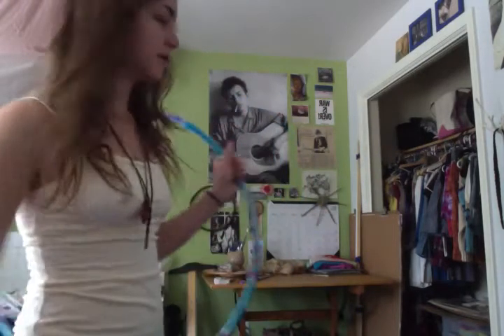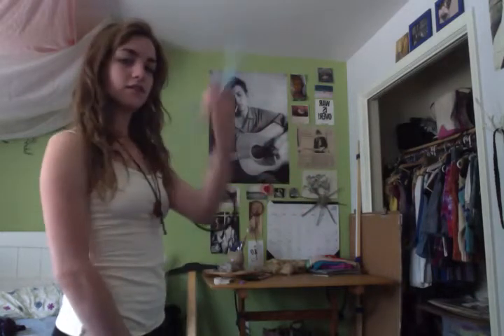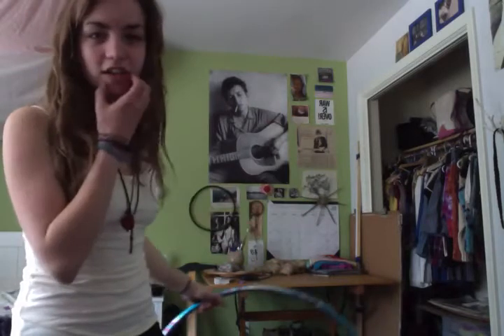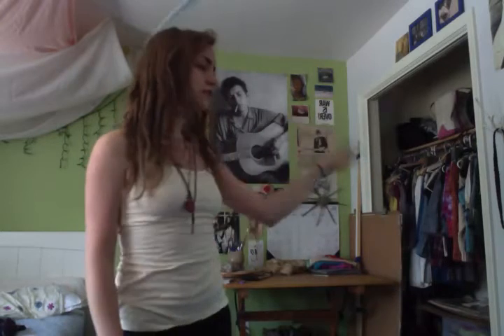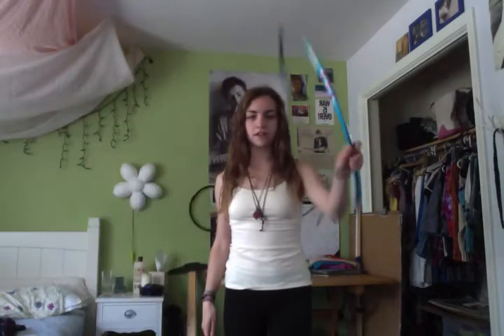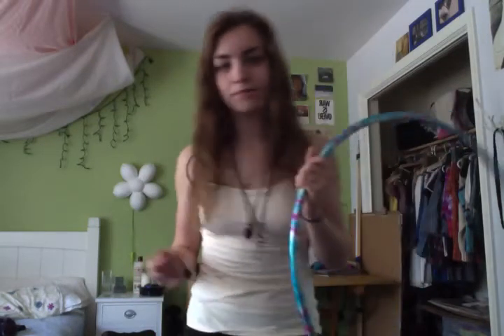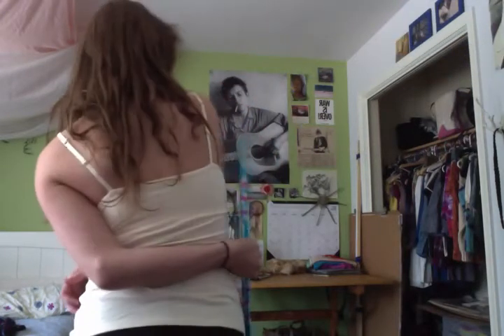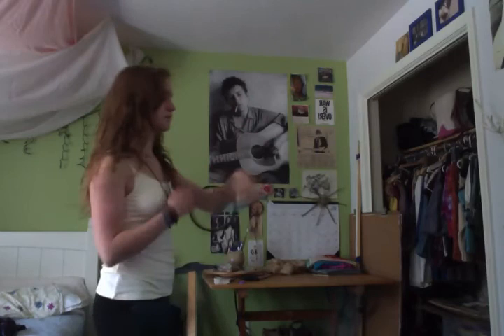Comprehensive One-Handed Weaves Lesson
Hey ya'll! So I got a request for a tutorial for a backwards one-handed weave and decided that a very comprehensive lesson was in order!
Weaves are probably the single best transitional move ever! You can do them on either hand, front or back, and in a number of different ways around the body. And if you get comfortable with that you'll soon realize how many tricks can be 'gotten into' through some kind of weave! Also, the moves I'm describing here are the beginnings of doing double weaves (like a windmill and crossers, etc) with poi hoops so if you can master all of these, doing doubles will be significantly easier! Don't forget to play with timing (going with the music!) and exaggerating the body with dance as you do them. It makes them look beautiful :)
Hit me up if you're having any trouble!
Happy hooping!